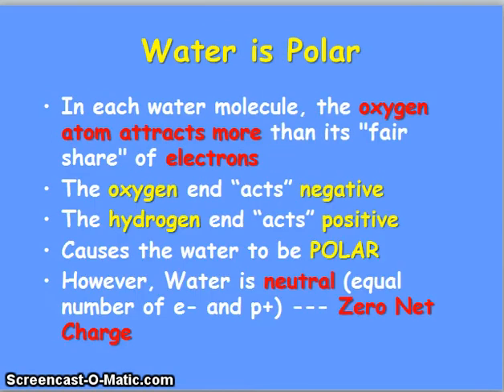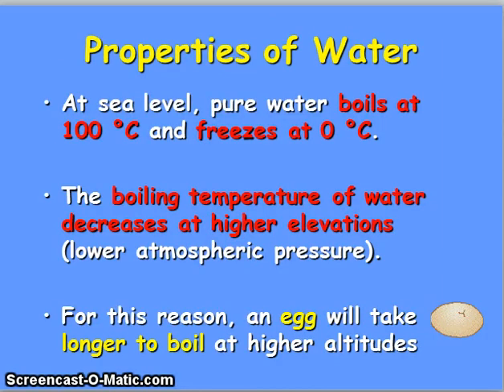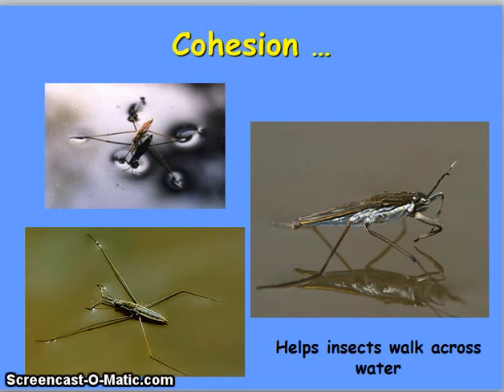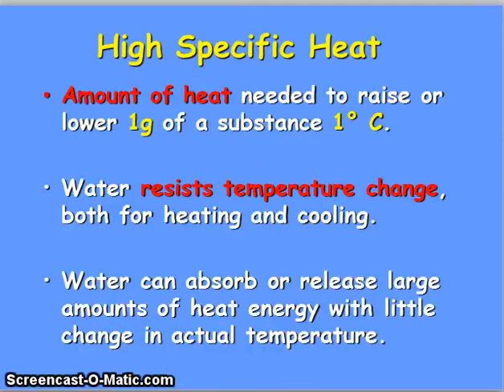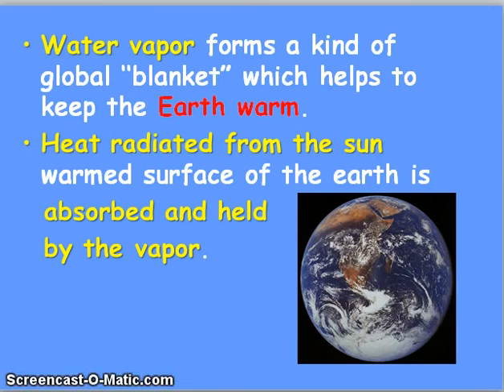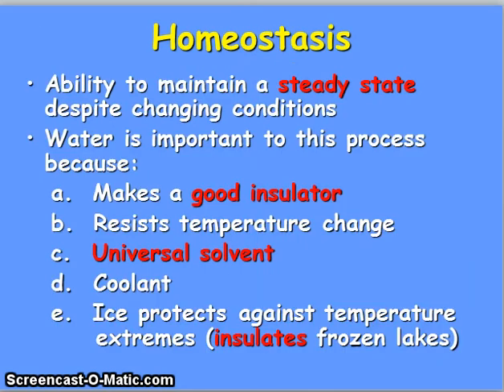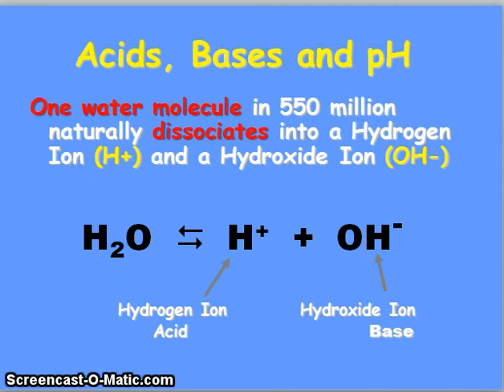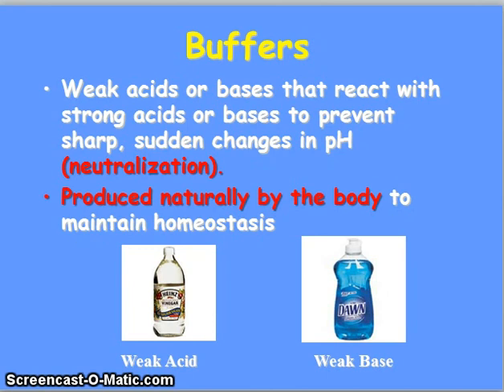Properties of Water Freshwater ecology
This is not my own powerpoint it is from biologyjunction.com